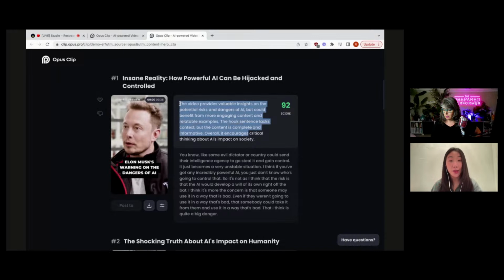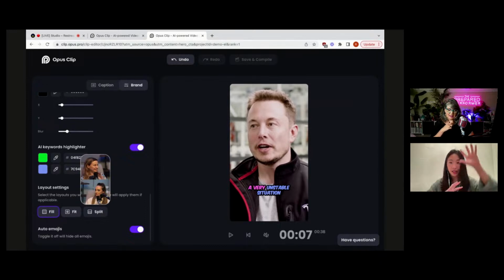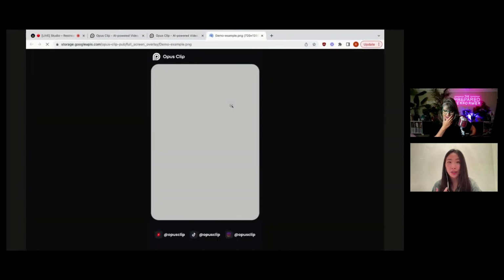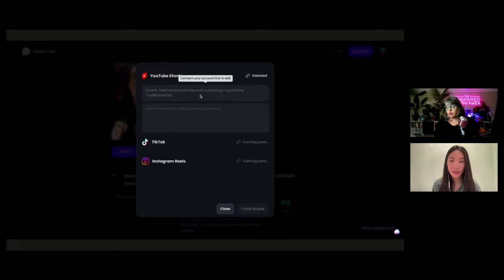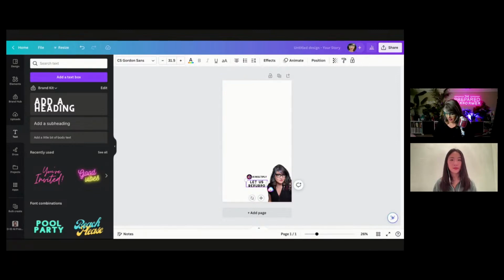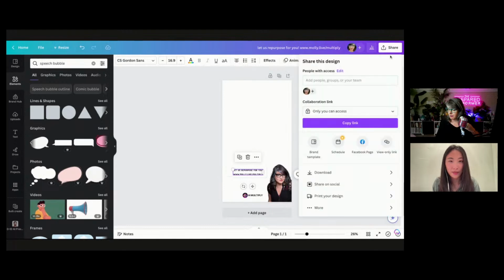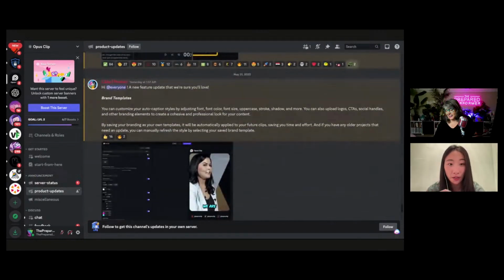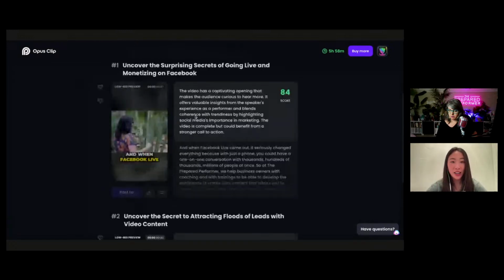AI Video Repurposing: Clips, Compilations, and more with Opus Clip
Getting the most out of your video content can be a major pain in the bootay.

With all the new AI tools on the scene... it should be "easy" but sometime it feels like even more work to find the "perfect" clip.

You capture tons of footage, you split it into lots of little clips... but then what?

How can you leverage all that material to make the most of it and maximize its potential?

Struggling to figure out how to efficiently repurpose your videos often means getting stuck with an overwhelming amount of content that ends up being wasted.

Well... hold on to your hats and glasses!

Opus Clip takes it to the next level and not only automatically generates multiple clips from a single video... it takes those clips and creates compilations of the best part.

AND... it even gives each video a score and tells you why the compilation is a home run or why it might not do as well.

Join me for a full walk through of this awesome tool with Opus Product Marketing Manager, Rebecca Xu.

Rebecca is a professional simultaneous interpreter. She is a story teller, food lover, globe trotter, and sarcasm connoisseur.

She loves learning new things through reading, traveling, and exploring. Most of the time, you can find her either in an ice-cream shop, or on her way to an ice-cream shop.

And... let me tell you, this video training will be the cherry on top of your repurposing Sunday! 🍦

Get your hands on 2 hours of free video magic